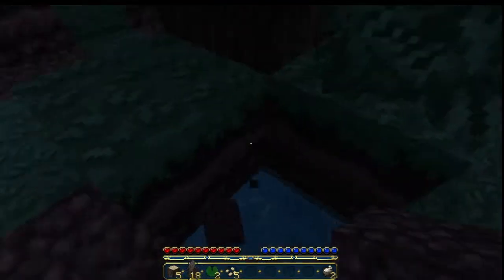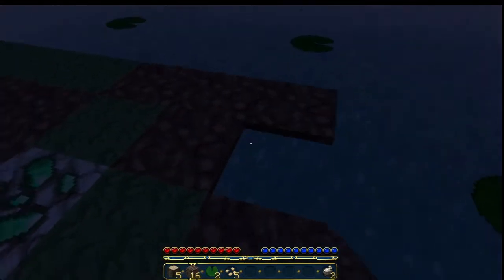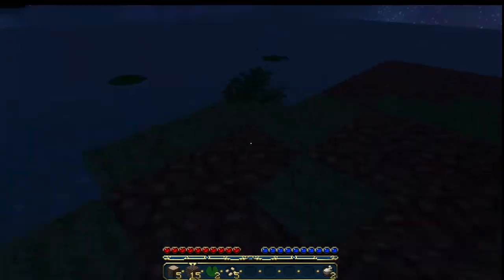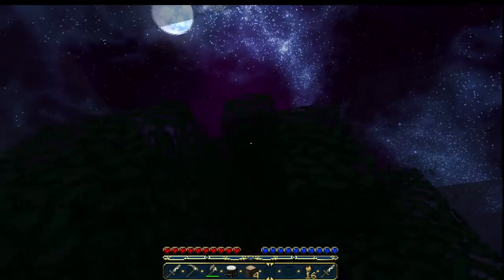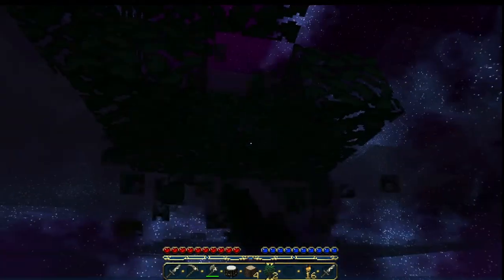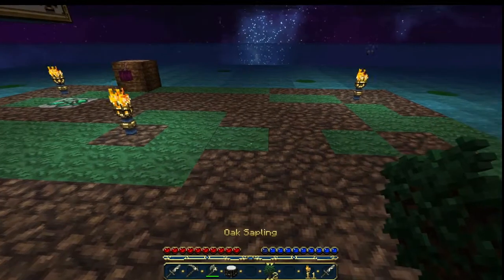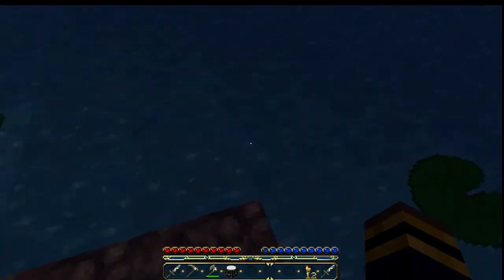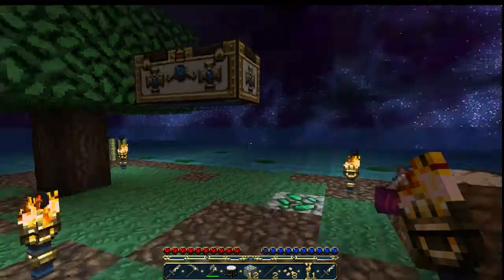Minecraft Survival Island Ep. 2